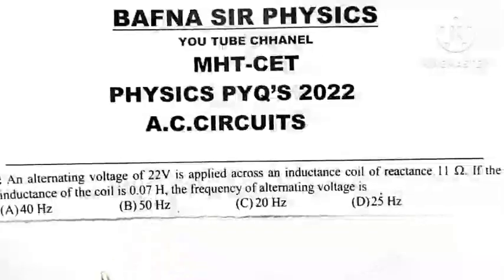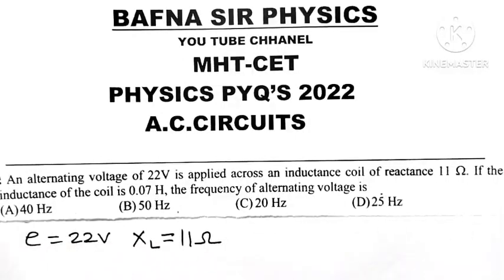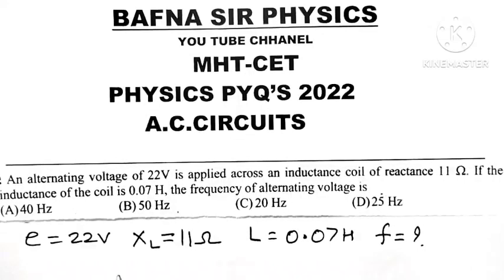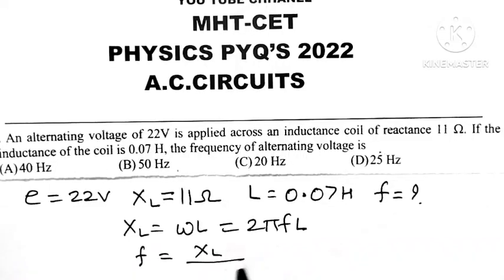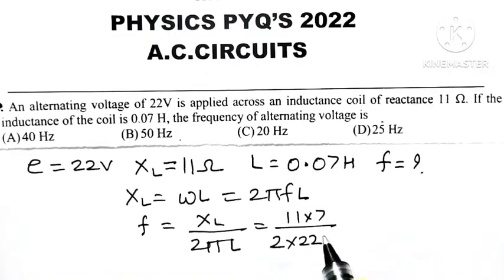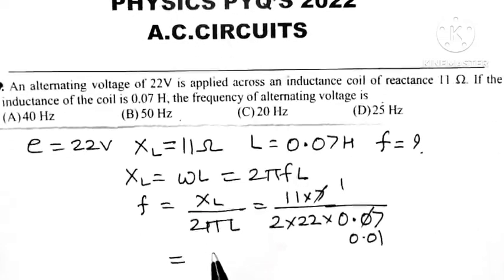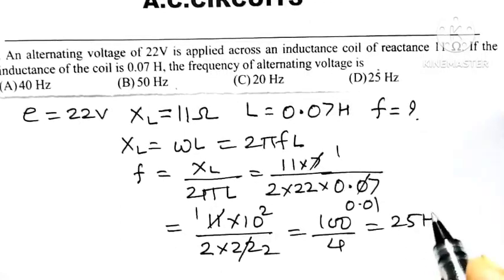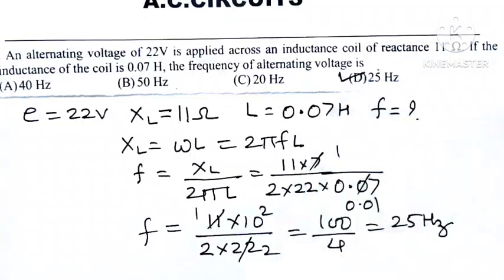MHT CET PHYSICS MCQ | PYQ 2022| AC CIRCUITS | BAFNA SIR PHYSICS